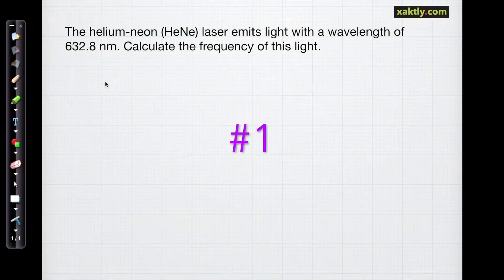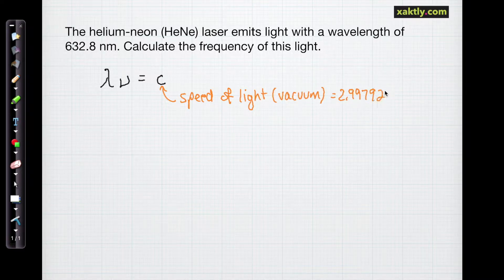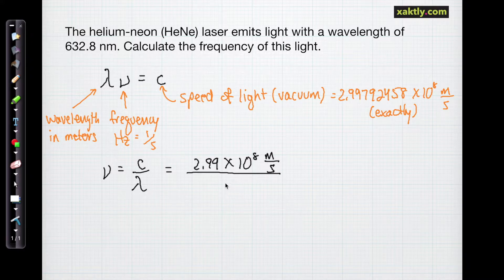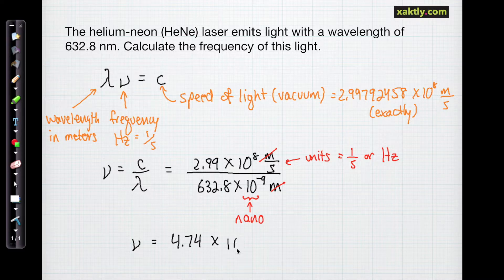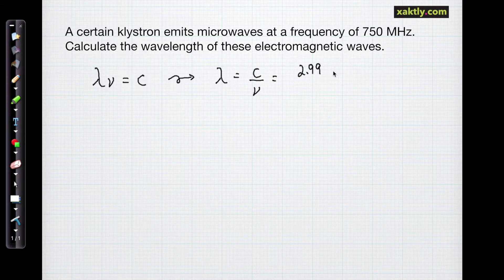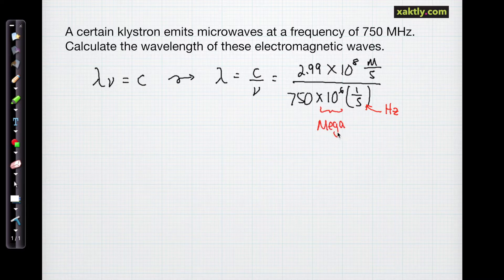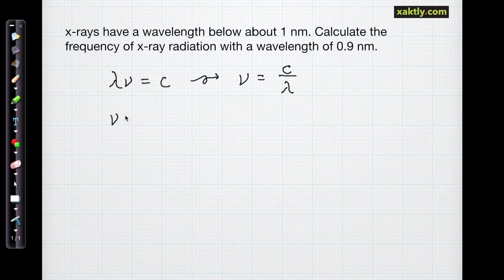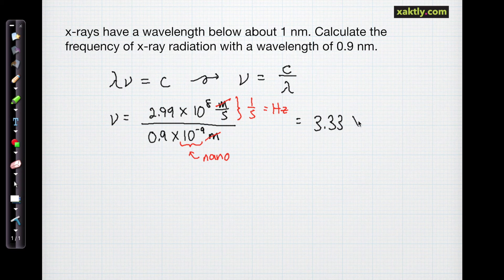Wavelength-frequency-speed: 3 examples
We solve three problems using the relationship lambda·nu = c.